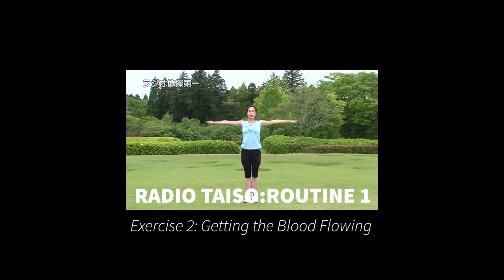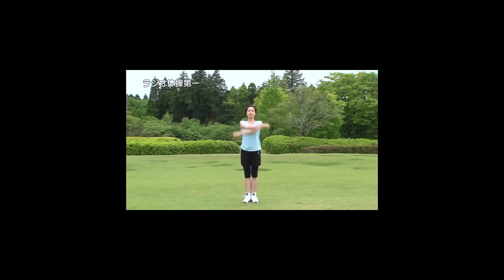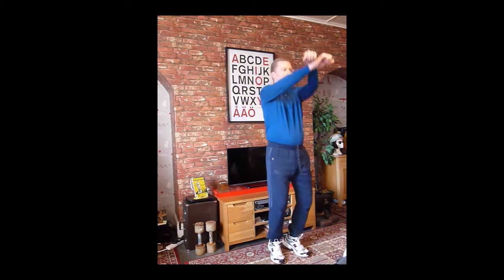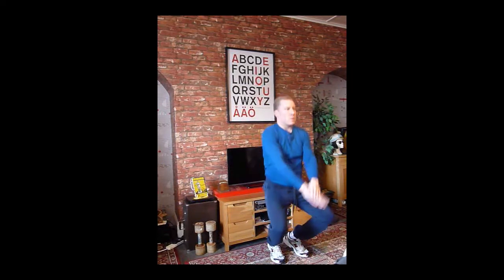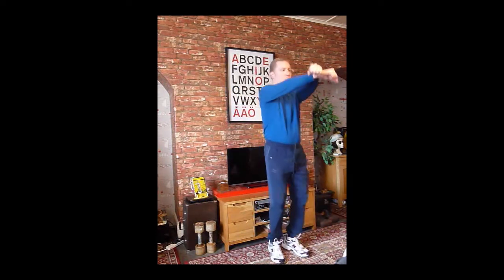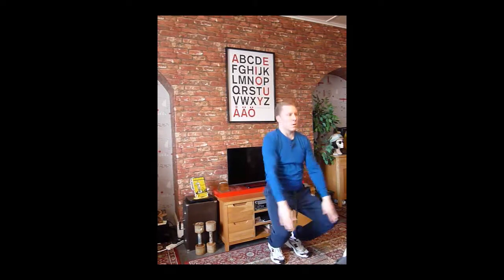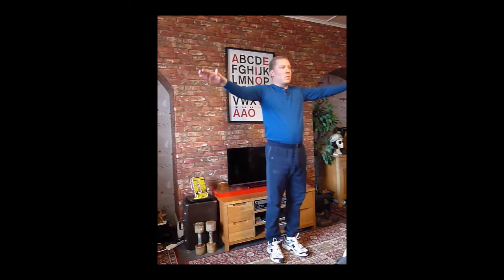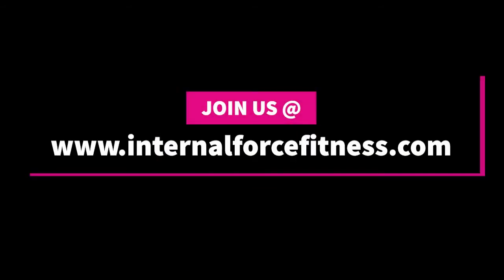Radio Taiso Routine 1: Exercise 2 - Getting the Blood Flowing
EXERCISES to promote good blood circulation throughout the body need not be 'intensive' or require any kind of crazy poses. This next exercise involves both arm and leg movement, so stimulates blood flow in each of these areas.

Start with your feet together and your arms down by your sides. As you bring your arms up in front of you rise on to your tiptoes. In one fluid motion, drop your arms, and bend your knees – your heels will also drop a little -  then keep the movement going and raise the arms out to the sides, straighten the knees and come up fully onto tiptoes again. Drop your heels only for a slight pause.

To get back where you started, you need to do it all in reverse; From tiptoes and arms out to the side, drop your arms, bend your knees and drop your heels slightly, then bring your arms back up and crossed in front of you as you rise back onto tiptoes, then, again, drop your heels for a slight pause

Eight to twelve repetitions of this exercise are enough to get the blood pumping.

Don't be discouraged if you don't quite 'get' it at first. These exercises are meant to help you manage stress, not cause more!

This is not an easy exercise to get right at first – but it is worth persevering with.

With the UP movements, breathe in, with the DOWN movements breathe out.

I like to vary what I do with my hands during this exercise – you may feel a natural inclination to open and close your hands as you go through the various motions - it's YOUR exercise, do it how YOU like!

More information on the Radio Taiso program can be found